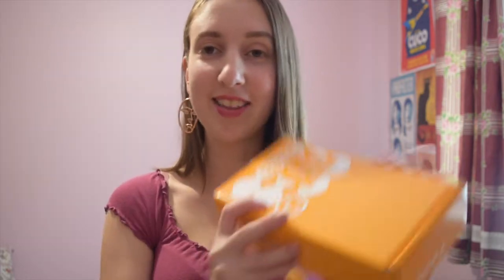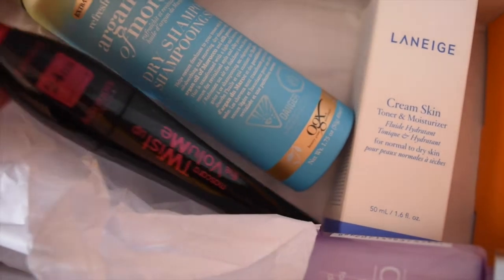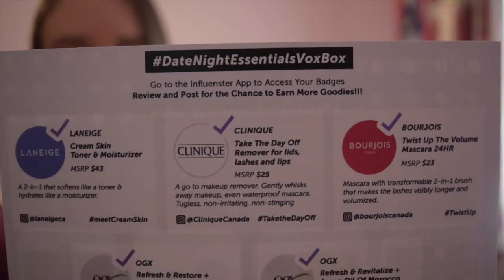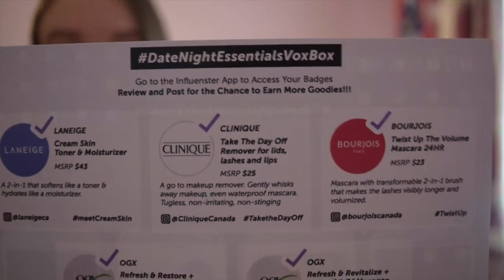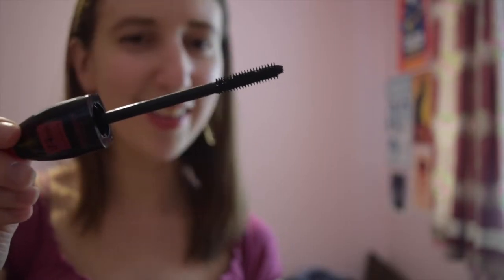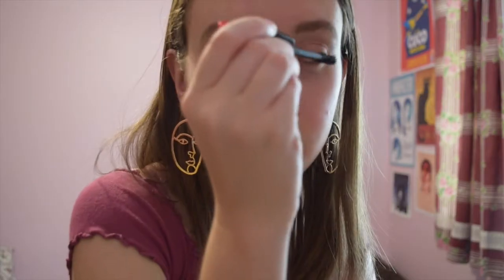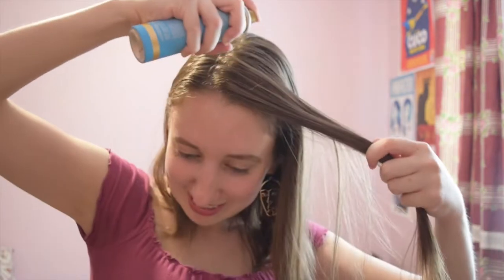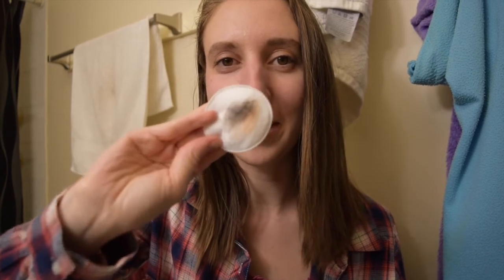IS INFLUENSTER WORTH IT? HOW TO GET FREE FULL-SIZED BEAUTY PRODUCTS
In this video, I review the app influenster.com. It's free to sign up, and anyone can create reviews and potentially receive free voxbox' in the mail.

So far, I've received 2 voxboxes within the span of several months and I've only made like a couple of reviews on the site. For minimal effort, it's a great way to receive samples from well-known, luxury brands! So far, I've been sent makeup/beauty goodies by Laneige, Clinique, Bourjois, Argan oil of Morocco, and Kat Von D Eyeliner.

Overall, if you're active on social media and are interested in free samples, influenster is a great way to get them!